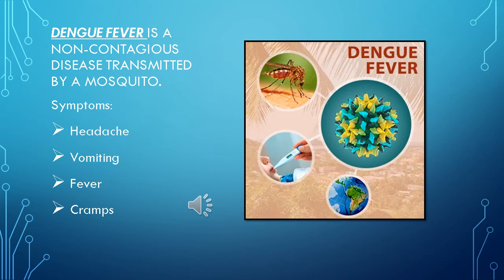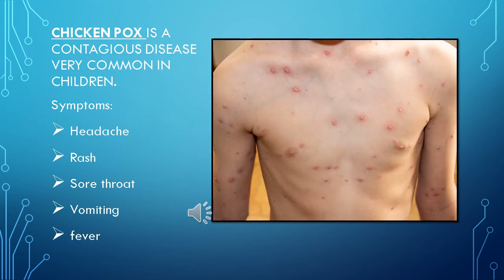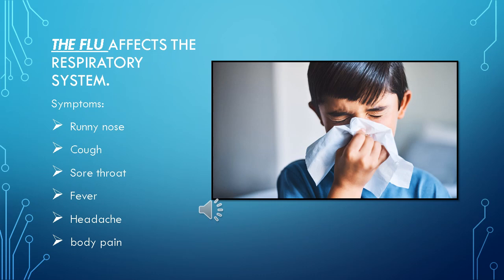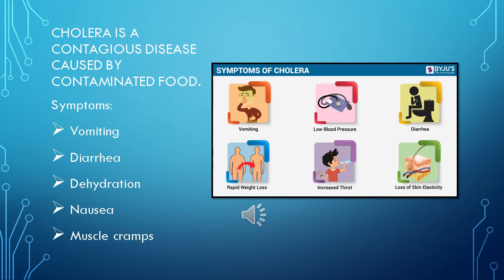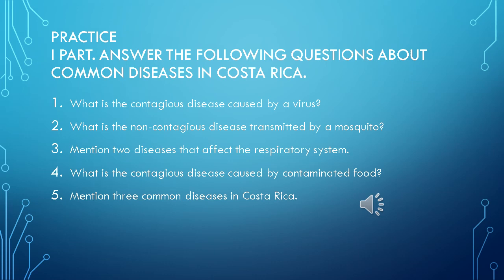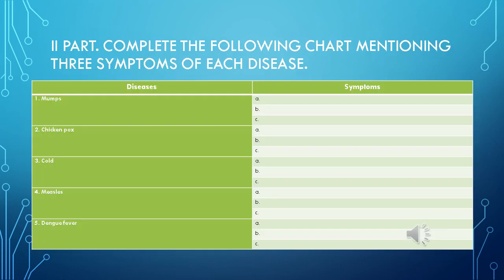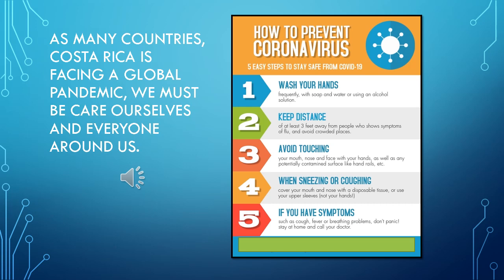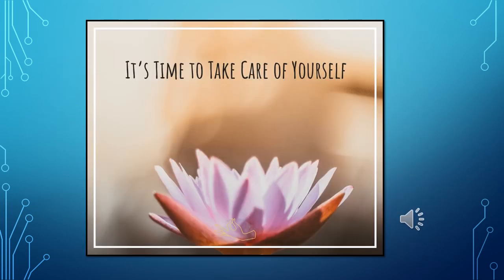Common Diseases and Epidemics in Costa Rica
This is video is about some common diseases and epidemic in Costa Rica.